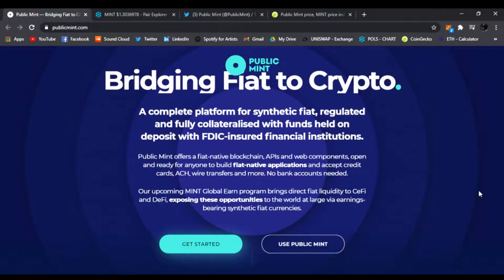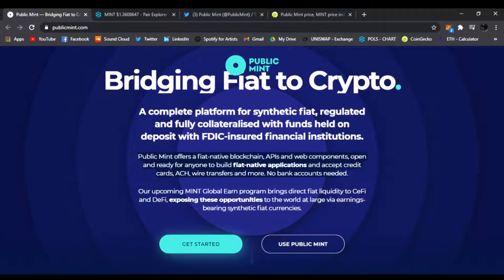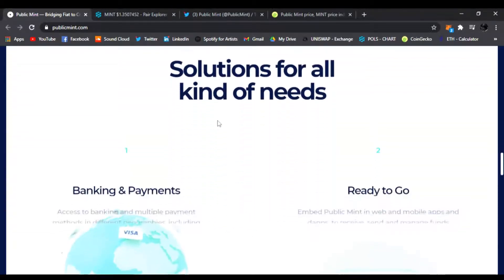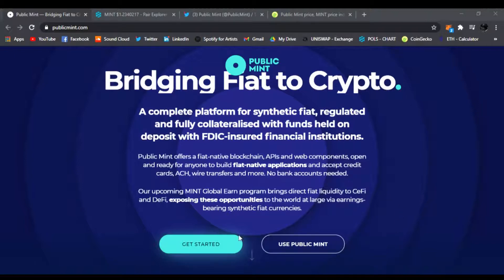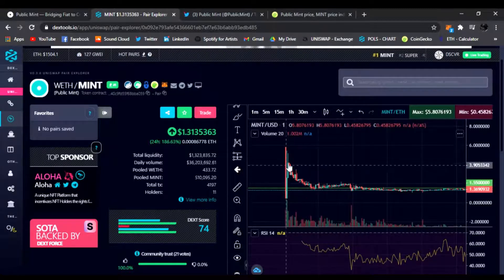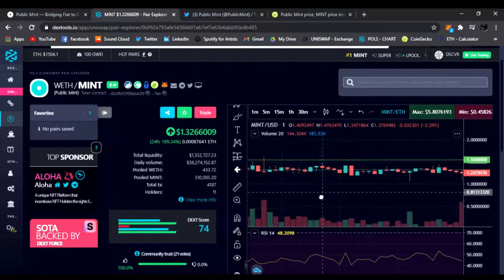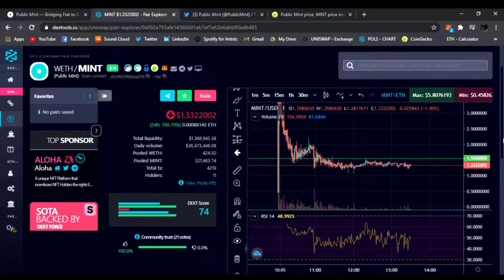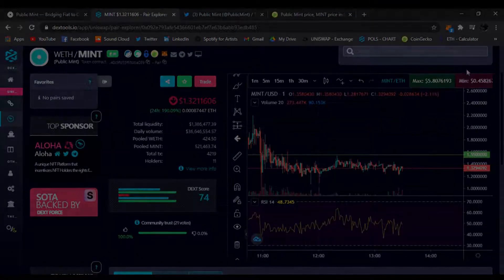Public Mint - New DEFI Project IDO launch on Polkastarter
Today will be talking about Public Mint - (MINT). Public Mint offers a fiat-native blockchain, APIs and web components, open and ready for anyone to build fiat-native applications and accept credit cards, ACH, wire transfers and more. No bank accounts needed.